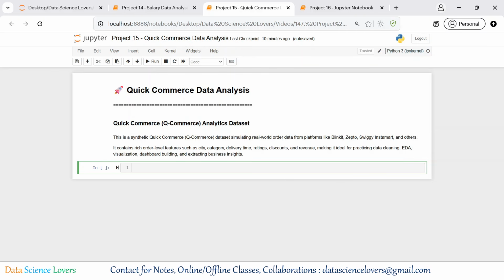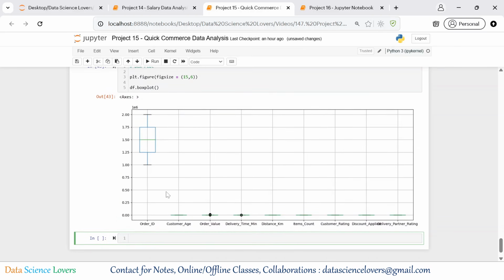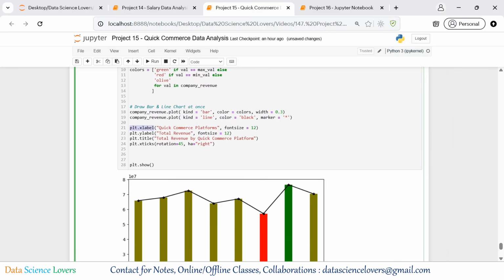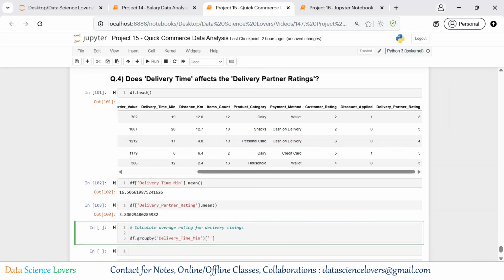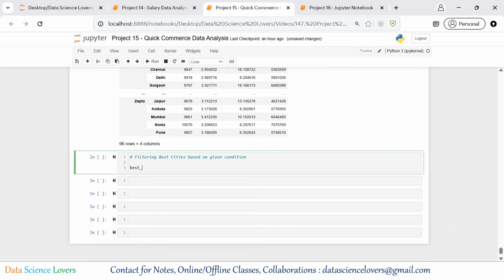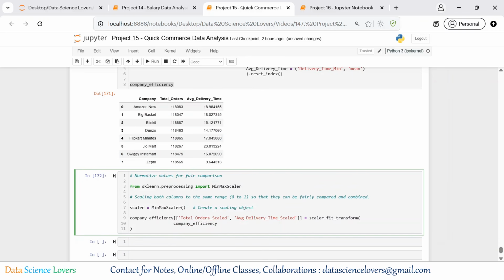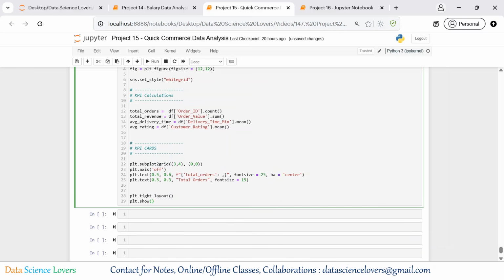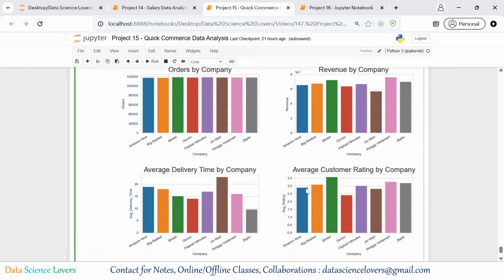Project – 15 (with Dashboard) | Q-Commerce Data Analysis | Python Coding for Data Science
👉Get - Python Data Analysis Self Study Notes & All Projects Source Codes (Rs.199 only)

👉Enroll in our Udemy courses :
1. Python Data Analytics 13 Projects
2. Python For Data Science
3. Numpy For Data Science

Ever wondered how apps like Blinkit, Zepto, Swiggy Instamart, Dunzo, JioMart, BigBasket, Amazon Now actually work behind the scenes?
- How do they decide delivery times?
- Why do some platforms get better ratings?
- Which cities bring the most revenue?
- Do discounts really help business growth?

👉 In this video, you’ll discover the answers through a full end-to-end Data Analytics project using Python.

This is Project-15 of my 100 Real-World Data Analytics Projects Playlist, where I build projects that go beyond theory and simulate real industry-level work.

🚀 What makes this project different?

✅ Understanding messy real-world data
✅ Cleaning missing values & outliers properly
✅ Performing Exploratory Data Analysis (EDA)
✅ Asking real business questions
✅ Creating powerful visualizations
✅ Building a full KPI Dashboard in Python
✅ Extracting meaningful business insights

If you’re serious about becoming a Data Analyst or Data Scientist, this is exactly the kind of project you should be building.

By the end of this project, you will understand:
✔ How to clean real-world datasets using Pandas
✔ How to handle missing values like a professional analyst
✔ How to detect and treat outliers correctly
✔ How to perform Exploratory Data Analysis (EDA)
✔ How to visualize data using Matplotlib & Seaborn
✔ How to convert charts into real business insights
✔ How to build a dashboard using only Python
✔ How to structure portfolio-ready projects
✔ How to think like a Data Analyst, not just a coder

These are exactly the skills recruiters look for in Data Analyst & Data Science roles.

This video is perfect for:
🎯 Beginners learning Data Analysis
🎯 Students building Data Science projects
🎯 Anyone preparing for Data Analyst interviews
🎯 Python learners who want real project experience
🎯 People building a strong GitHub / portfolio
🎯 Anyone doing Kaggle projects
🎯 Professionals transitioning into analytics

If you’re watching this, you’re already ahead of 90% of learners.

🛠 Tools used: Python, Pandas, NumPy, Matplotlib, Seaborn, Scikit-learn, Plotly.

📌 Watch till the end to see the final dashboard and insights!

If you find this project helpful:
💬 Comment "Project" if you want the dataset and notebook

ut11amfri